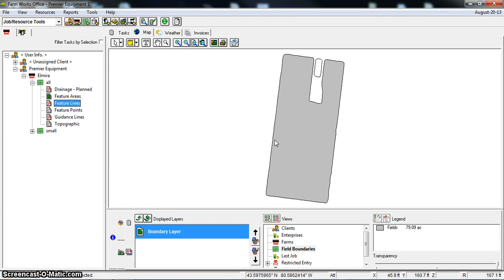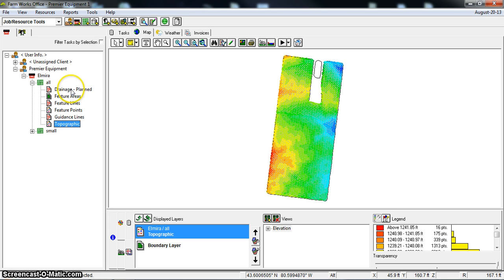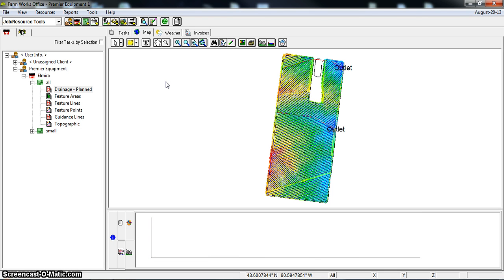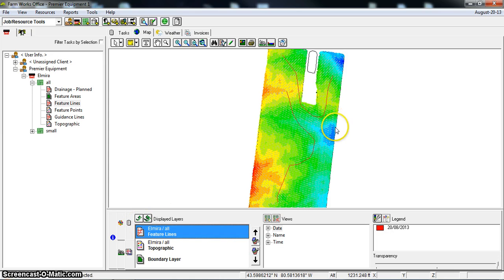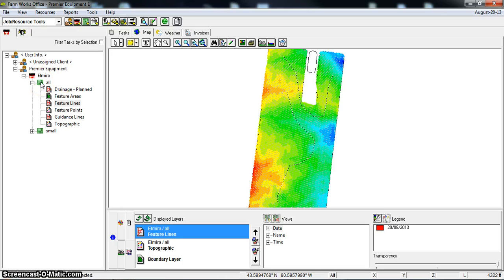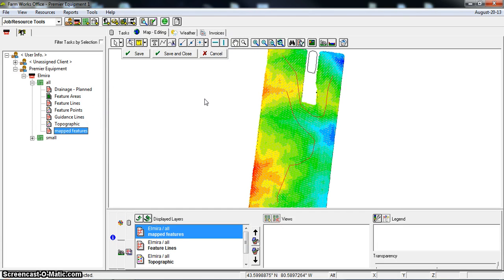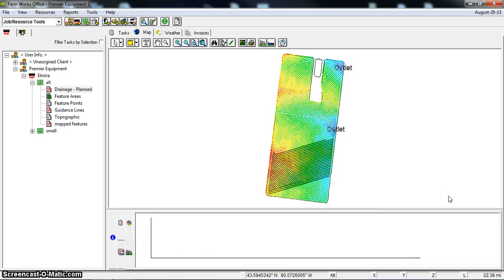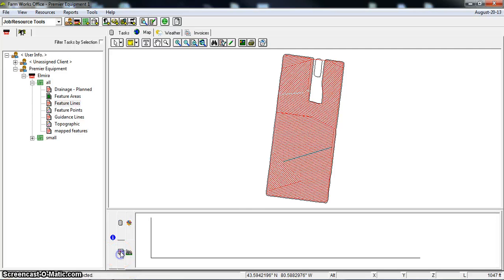Farmworks-Drainage planned to Feature Lines